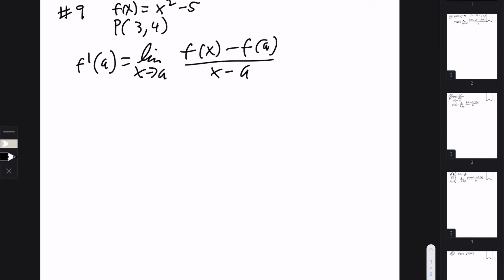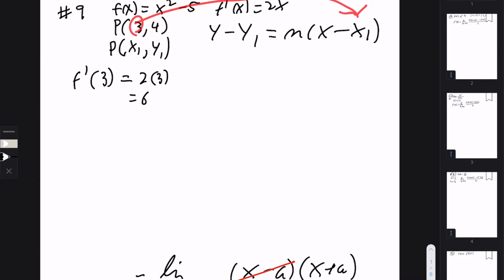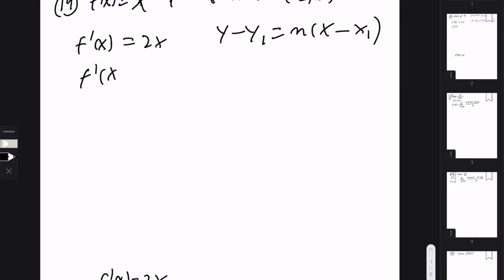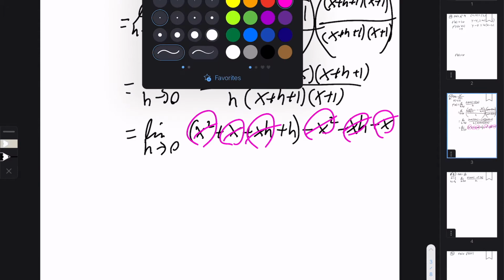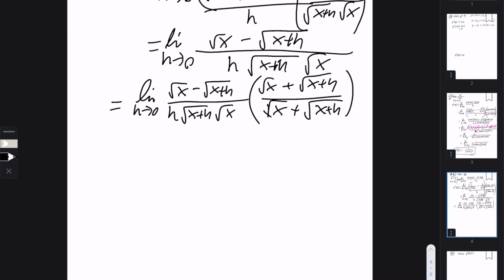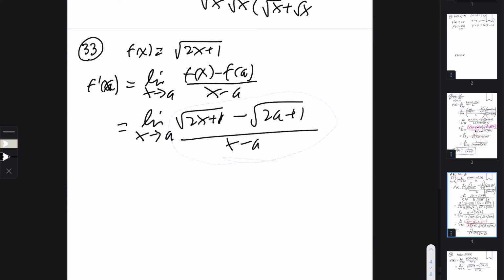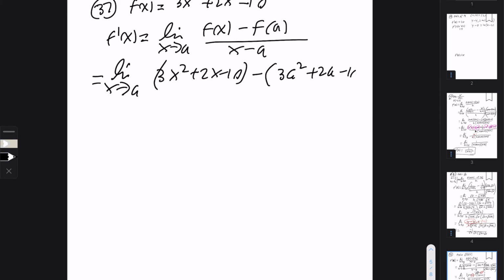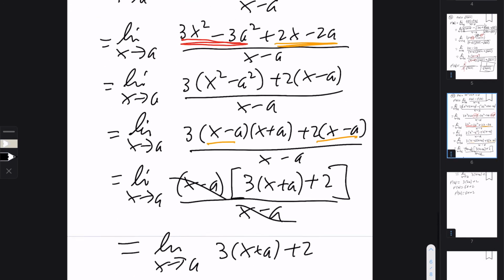Examples from 3 1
3.1 Problems 9, 19, 26, 31, 33, 37